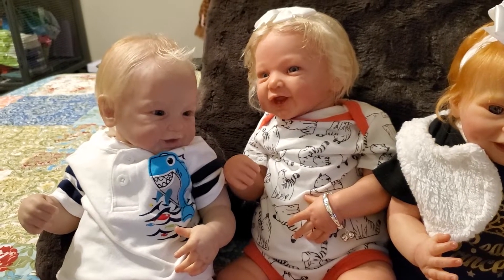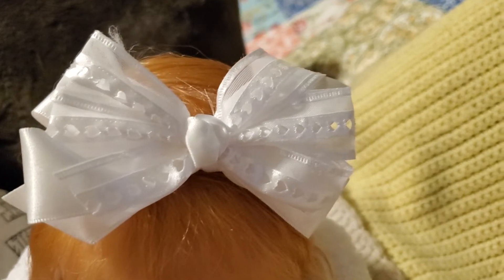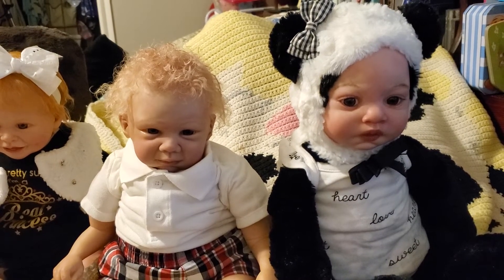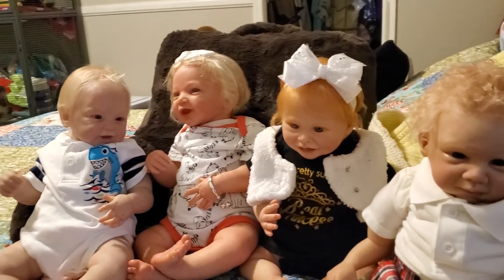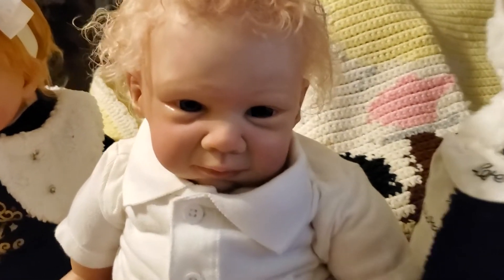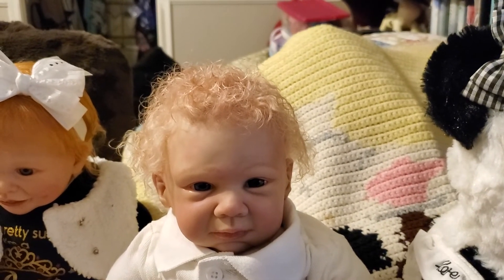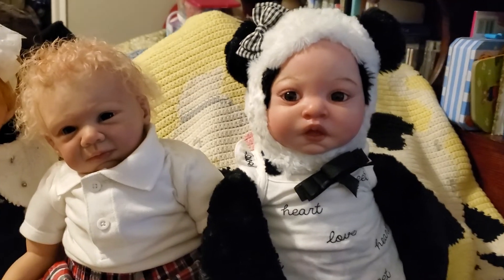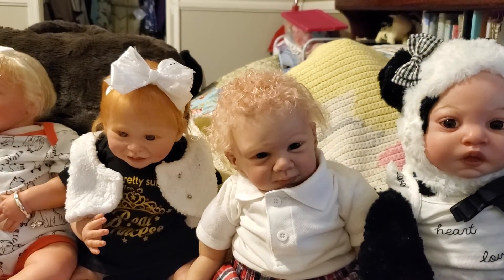Theme Thursday and what is Liam watching?